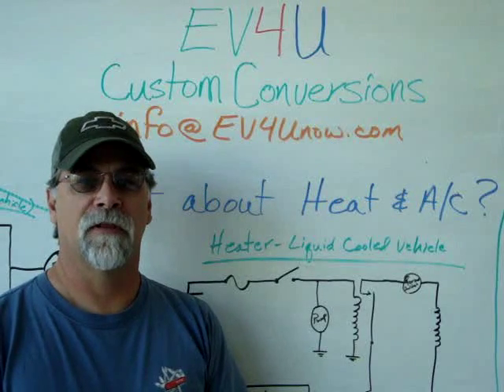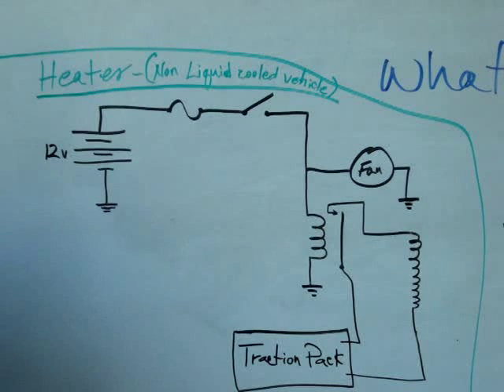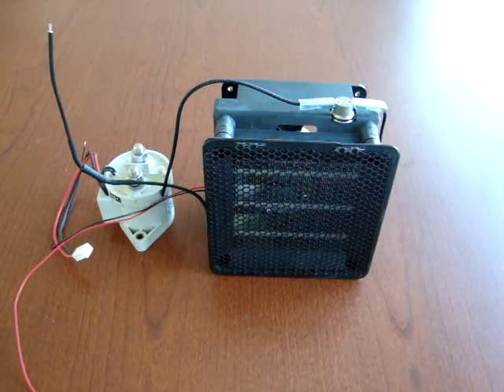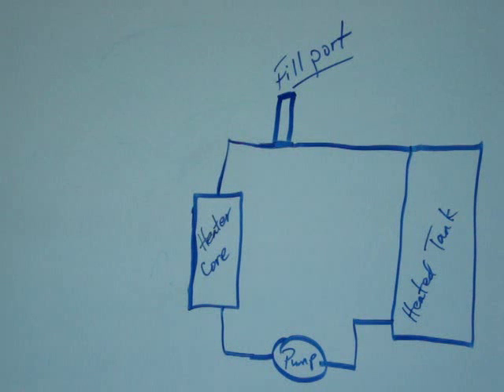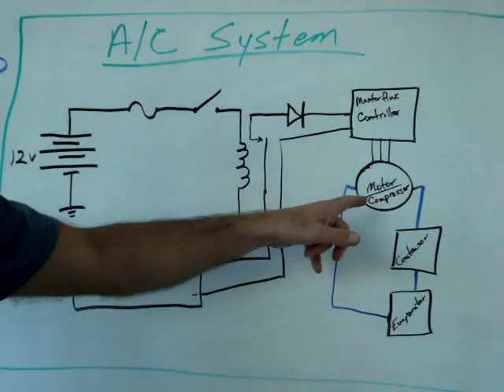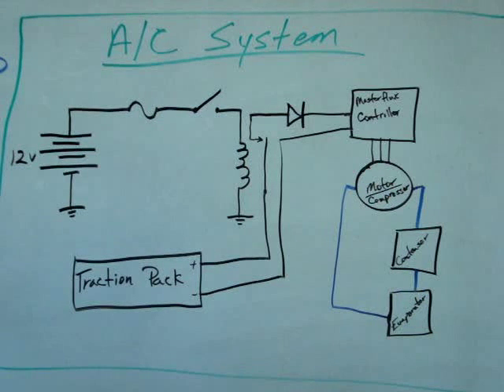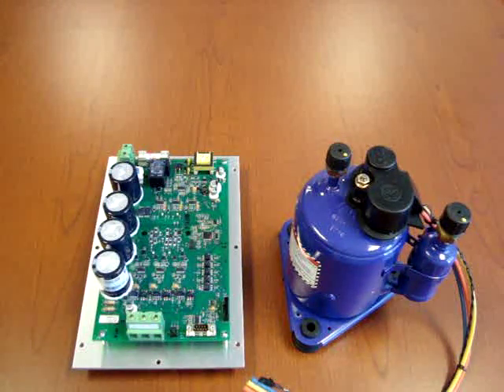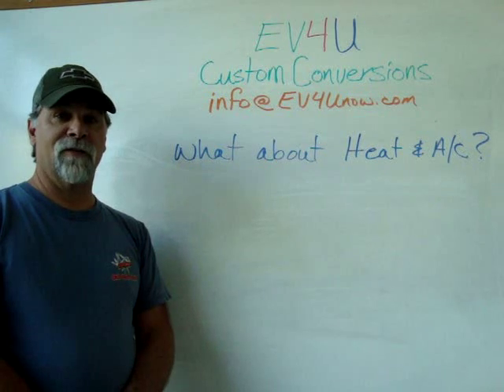DIY Electric Conversions - What about heating and air conditioning?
Episode 3 of The EV Answer Man Series, taped October 28, 2012.
This weeks show answers the question, "What about heating and air conditioning?"
This video is over seven years old.  Components used may not be what is currently used for a current conversion.